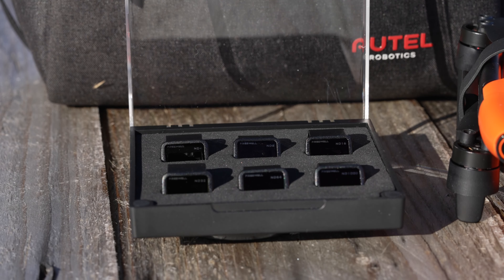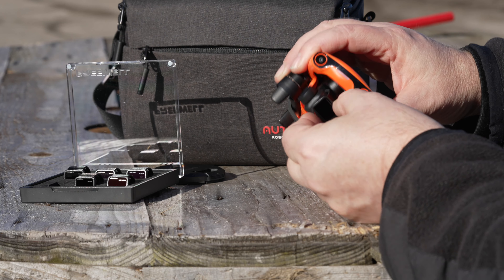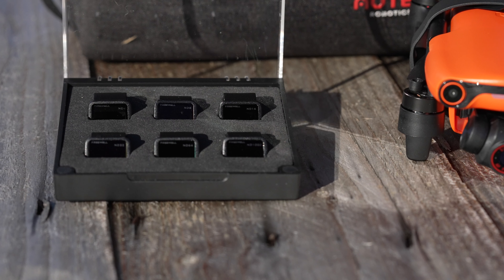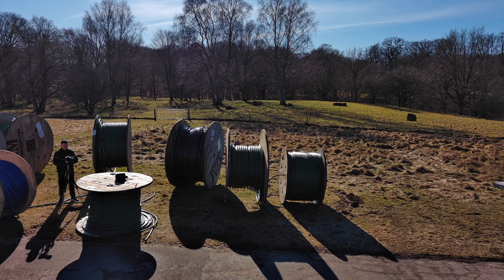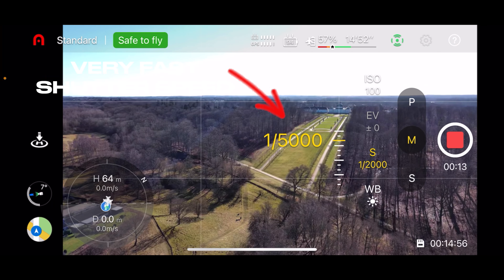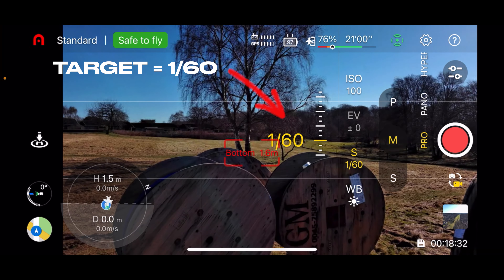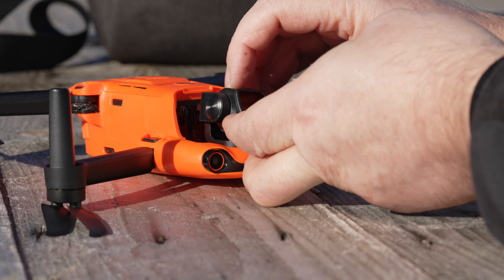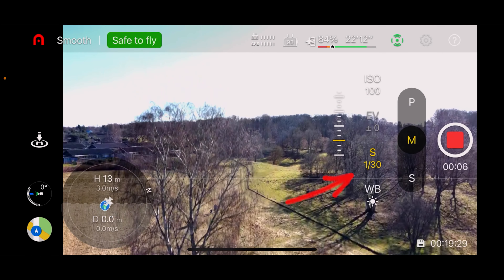Do YOU Need ND Filters for Autel Nano Plus?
Autel EVO Nano Plus ND Filters the All Day Kit from Freewell is a really nice kit, but do you need and how do you use them?

-- IMPORTANT --